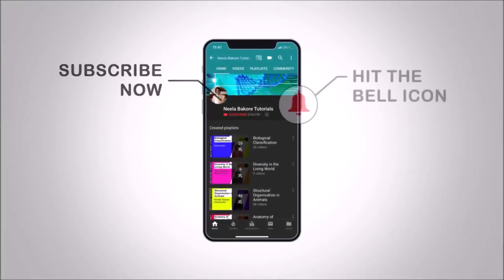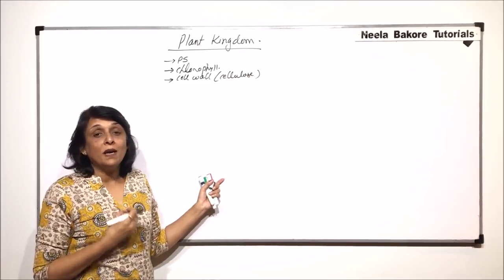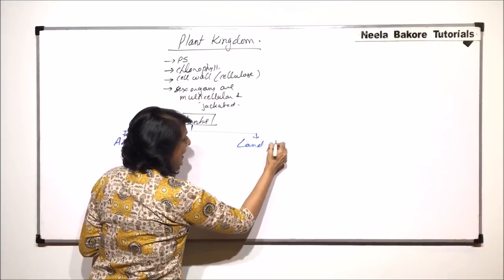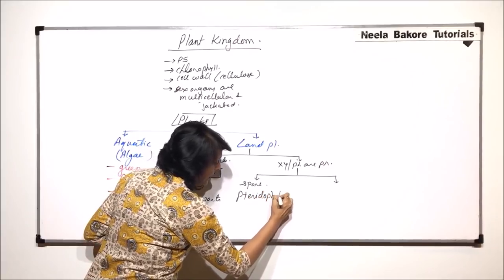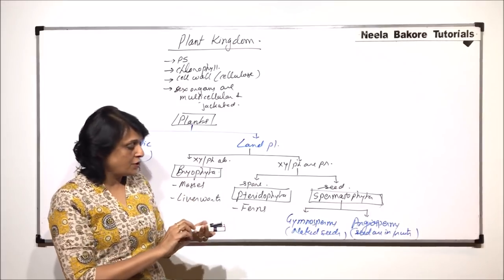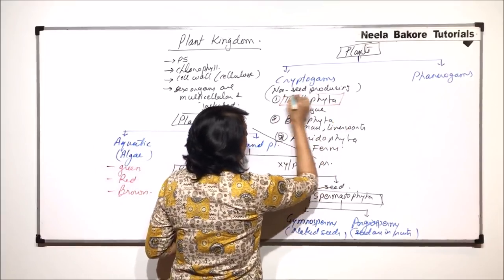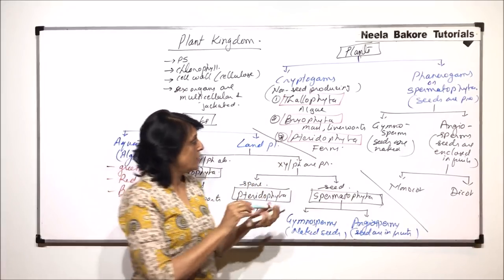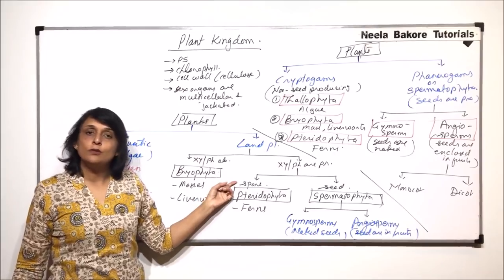Plant Kingdom | NEET | Classification | Neela Bakore Tutorials